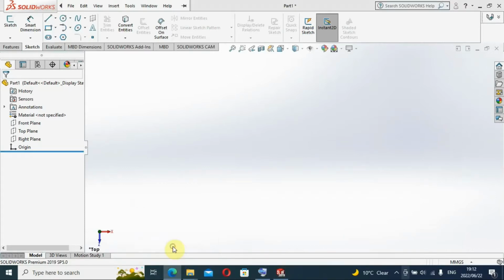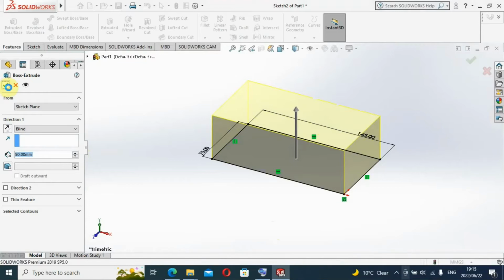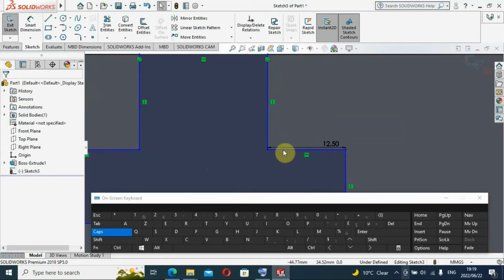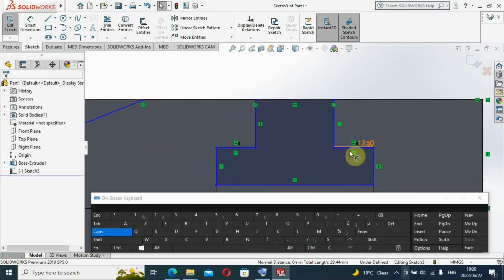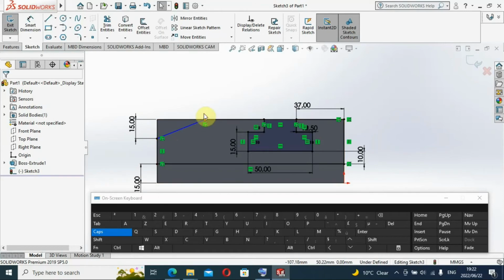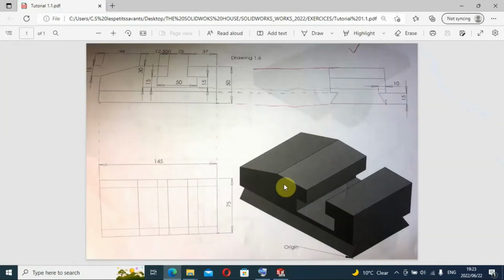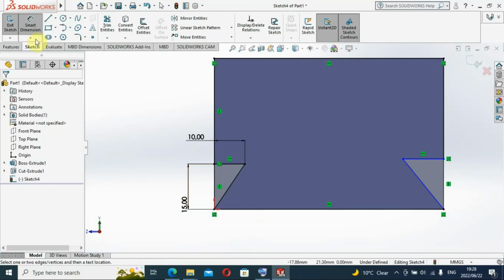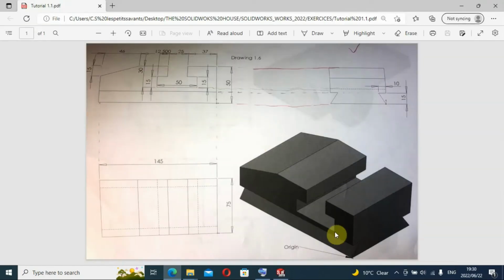Solidworks | step-by-step | Tutorial for Beginners Exercise 1.1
This video is created to help students and beginners to learn how to make a steel bracket using Solidworks in a very advanced explanation giving strong tutorial base.